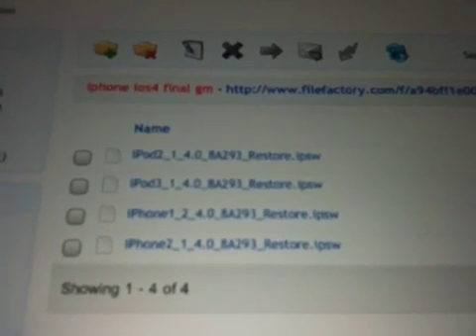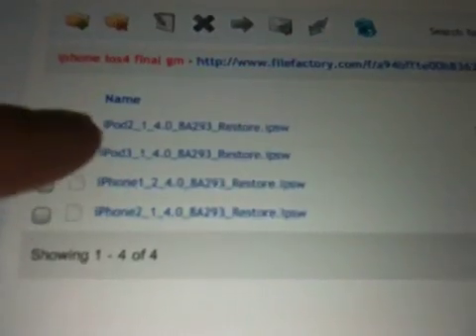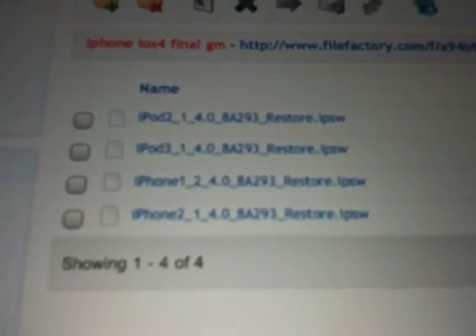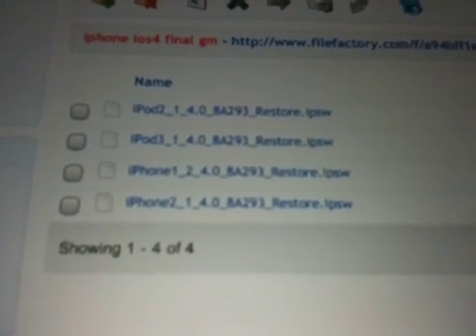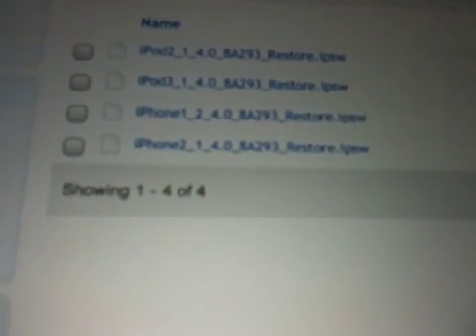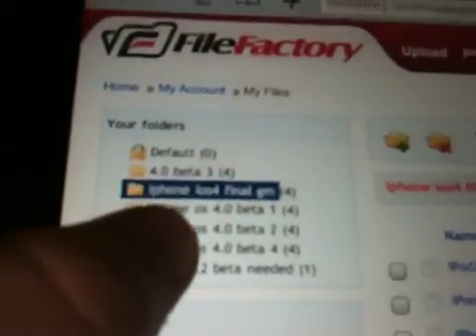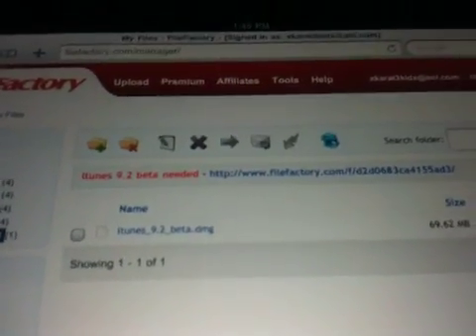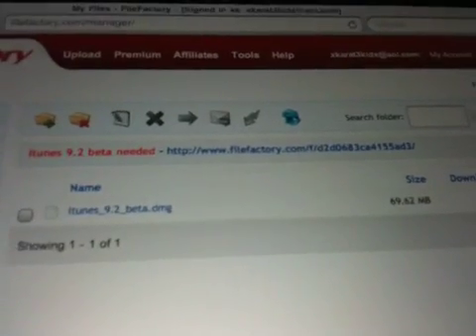ios4 download links!!!!!! Any device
Important! Need iTunes 9.2 beta link for download do not attempt if your udid is not registered or you are unsure and you must be on mac
Firmware for iPod touch 2g and 3g iPhone 3G iPhone 3GS